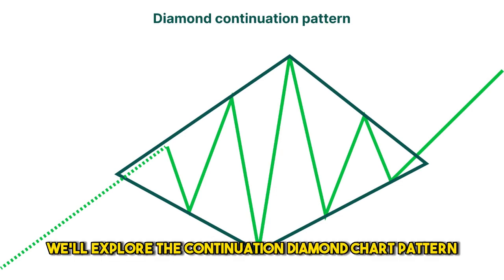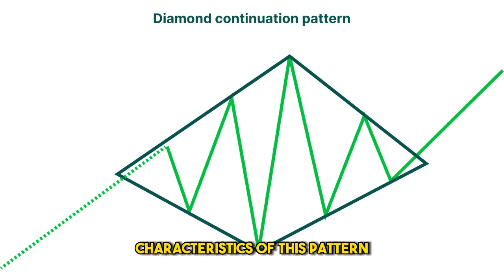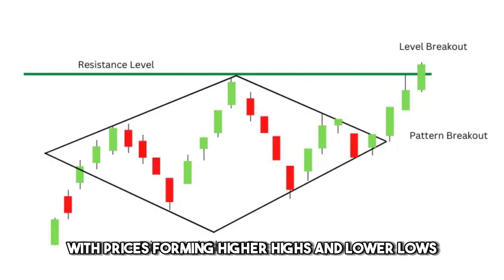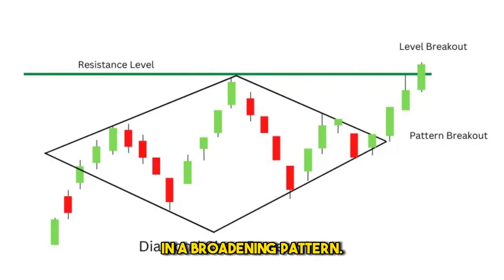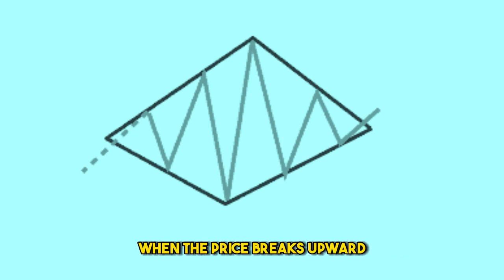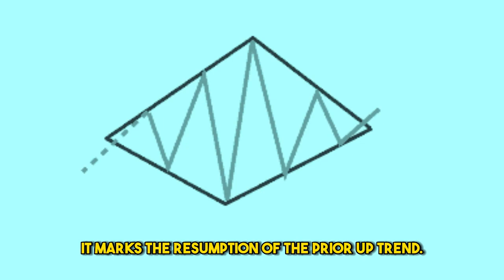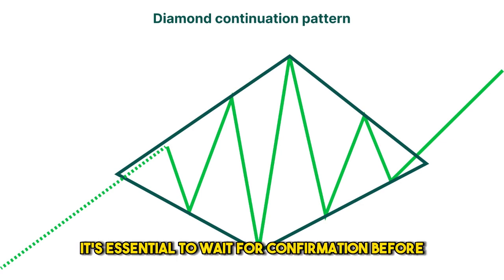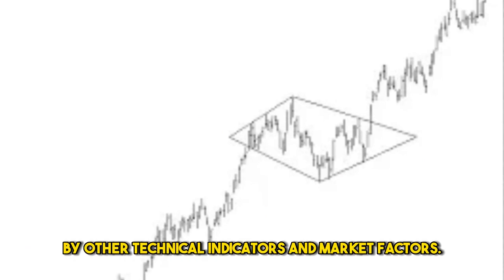Diamond Bottom Pattern Trading: Uncover Hidden Profits in the Forex Market!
Diamond Bottom Pattern Trading

Get ready to delve deep into the exciting world of Forex trading with our brand-new video: "Diamond Bottom Pattern Trading: Uncover Hidden Profits in the Forex Market!" Unearth the potential profits hidden within diamond bottom patterns, a lesser-known but incredibly powerful trading strategy.

A diamond bottom pattern is a unique formation in the Forex market, often signaling a bullish reversal. Understanding and identifying this pattern can lead to significant profits, but it requires an experienced eye and comprehensive knowledge.

In this eye-opening video, we deconstruct the intricacies of the diamond bottom pattern and guide you step-by-step on how to effectively trade using this technique. We unpack all the nuances and provide you with expert tips and strategies, ensuring you have all the necessary tools to capitalize on this profitable pattern.

Our trading videos are designed to cater to both beginners and seasoned traders, providing insights that will help you navigate the often confusing world of Forex trading with ease and confidence. By focusing on practical techniques and real-life examples, we ensure that our content is accessible, engaging, and ultimately beneficial to your trading career.

Risk Warning: Forex and CFD trading involve a significant risk to your invested capital. Please read and ensure you fully understand our risk disclosure.

Remember to hit the like button if you found this video valuable, subscribe to our channel for more insightful trading videos, and share with others who might benefit from this knowledge.

Join the trading revolution and start unlocking your trading potential today!

Timestamps:
Diamond Bottom Pattern Trading ~ 0:00
Conclusion ~ 1:00